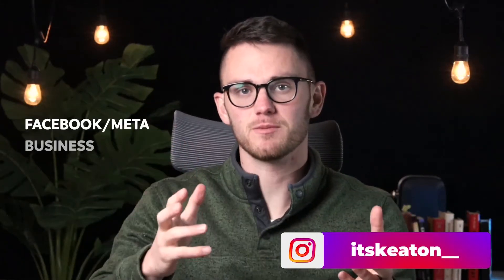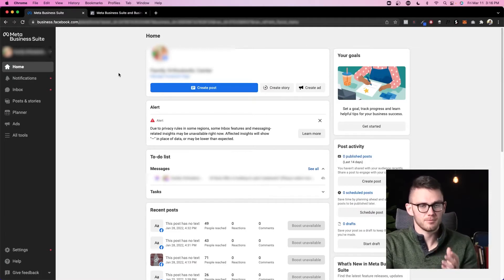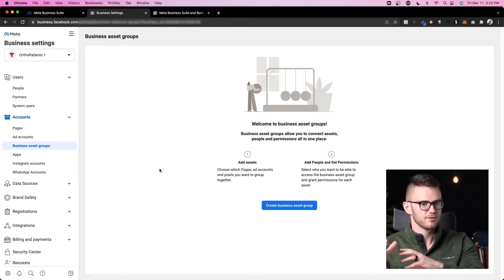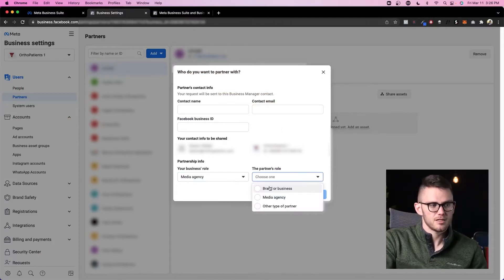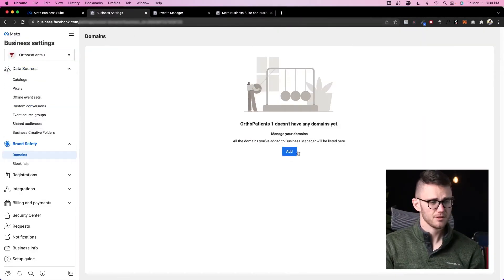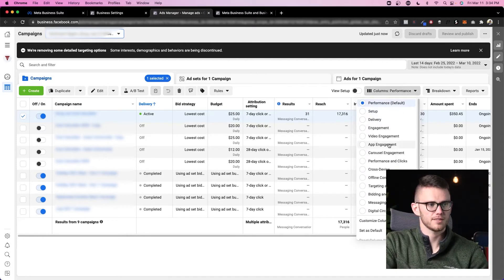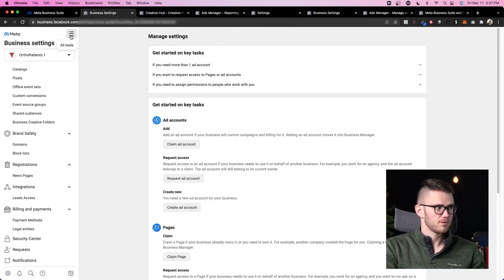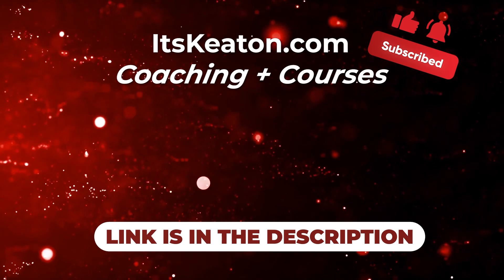Facebook/Meta BUSINESS MANAGER Tutorial [2025]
1) Check your Spam Folder
2) If it isn’t there, follow these steps FREE 1-HOUR SMMA TRAINING

In this video, Keaton Walker shows how the Facebook/Meta Business manager works and explains all of the features and setup for beginners in 2024. Keaton covers Facebook ad accounts, pixels, adding/removing people and partners to business manager, etc.

MY ONLINE COURSES:
💰 How I Started a 6 Figure Marketing Agency From My College Dorm -

MY YOUTUBE GEAR:
📸 Canon 90D
🎙️ Rode VideoMic Pro+